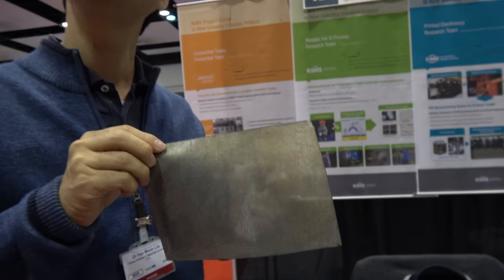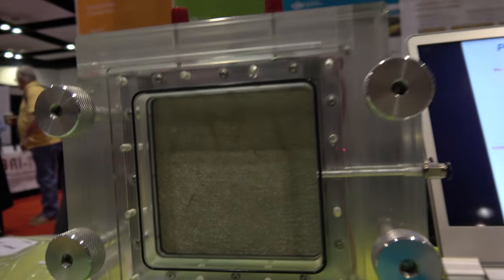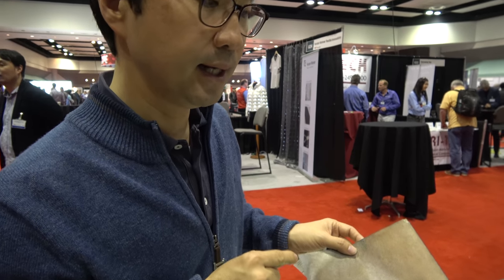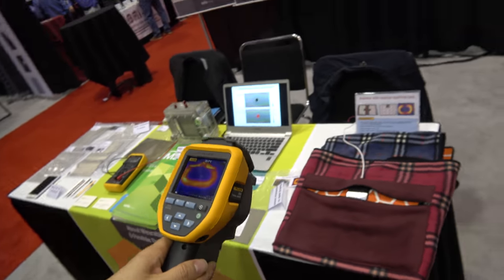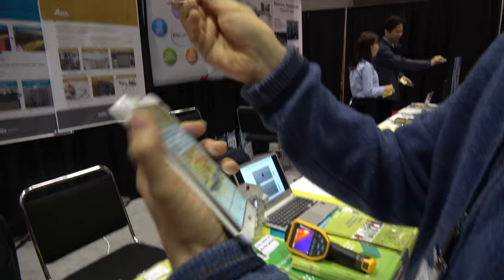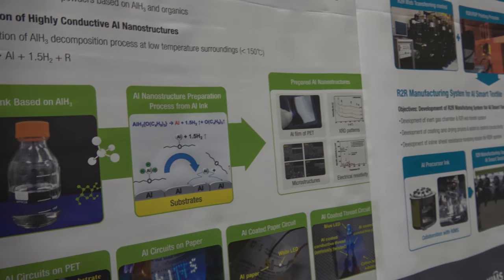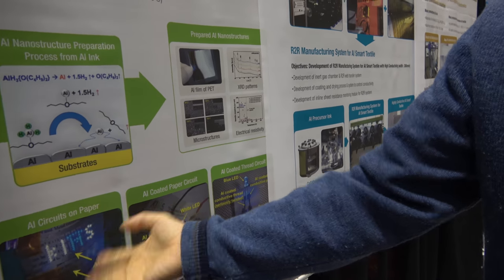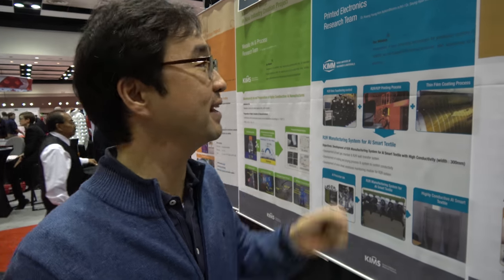Highly conductive textiles for wearables by the Korea Institute of Material Science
KIMS project group consisting of Korea Institute of Materials Science (KIMS), Korea Institute of Machinery and Materials (KIMM), Jinwoo Textile Co. Ltd., and Alink Co. Ltd. is established for developing industrial production systems of highly conductive textiles and thin films which are applicable to flexible and wearable electronics. Filmed at the show.